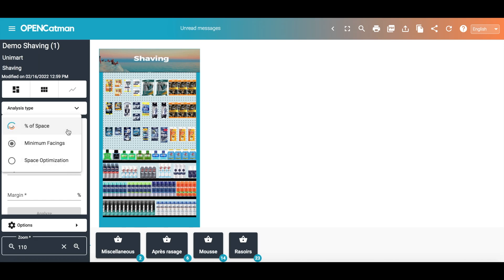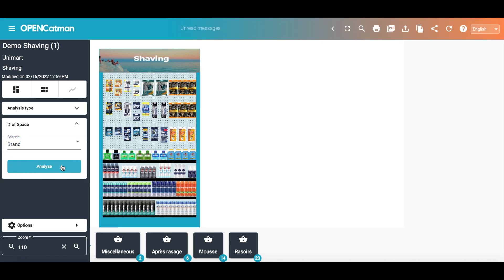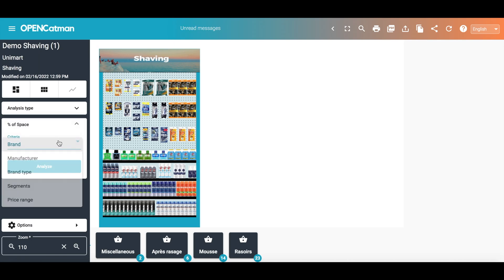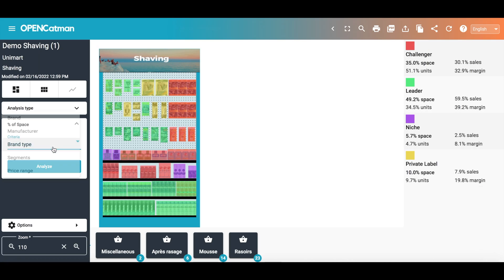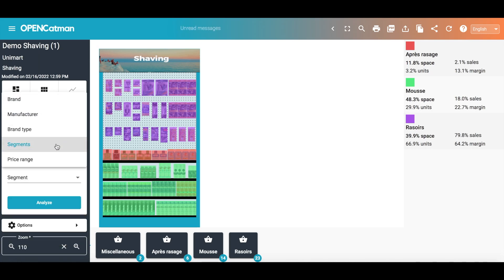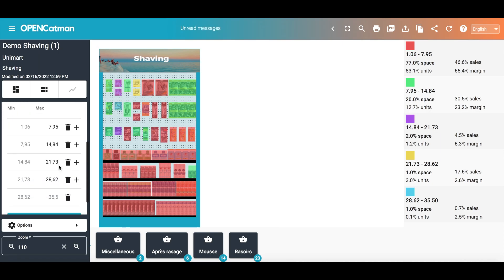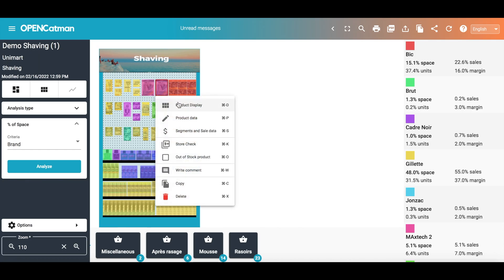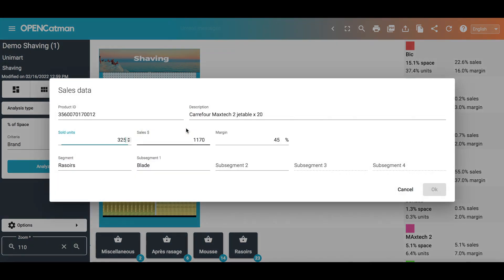TUTORIAL : How to analyse your planogram.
In this video, I show you how to analyse your planogram.

We are waiting for you.
OPENCatman